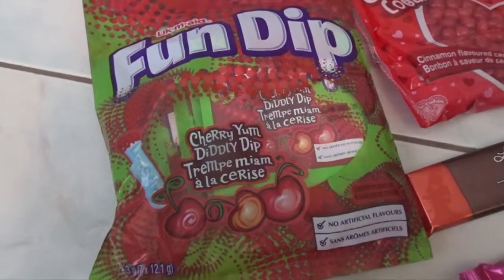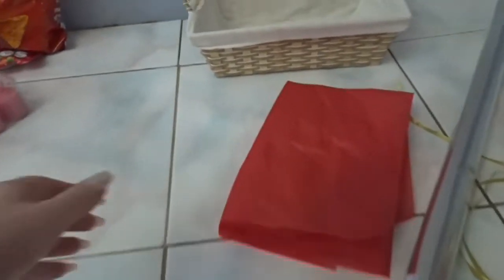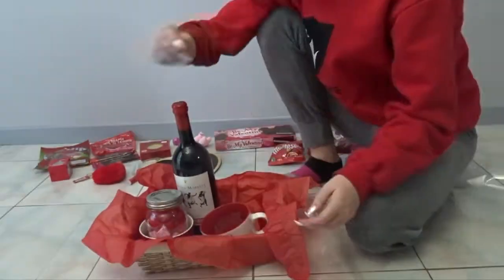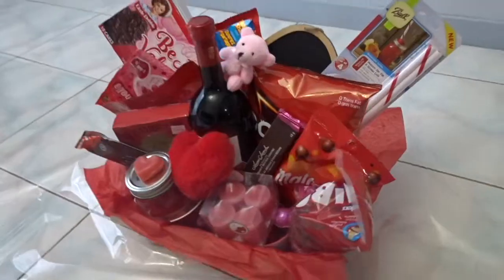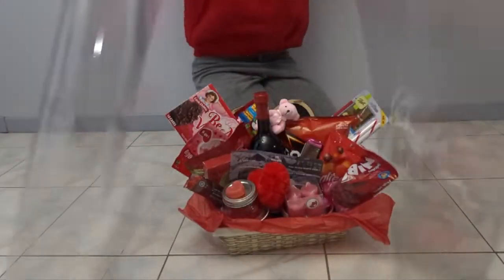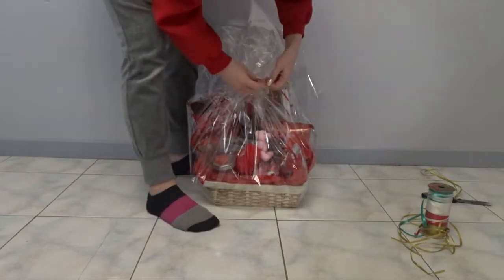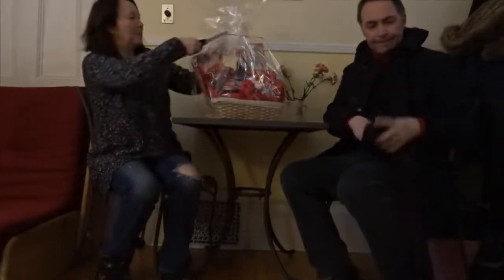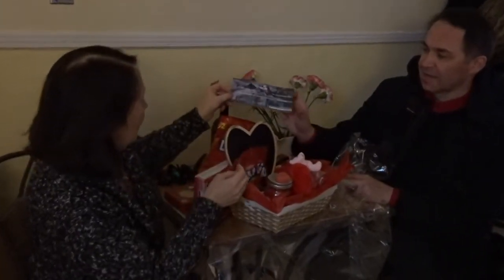Surprising my Parents for Valentines!!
Hey loves,
Todays video is very near and dear to my heart!
As the self proclaimed queen of gift baskets,I share with you how I make my famous gift baskets, as well as, my parents surprised reaction to receiving it! This is rare footage of my parents so please enjoy lol
Leave me a comment to let me know what you think :)